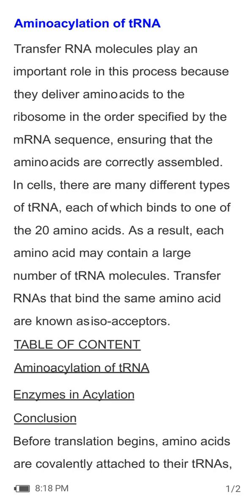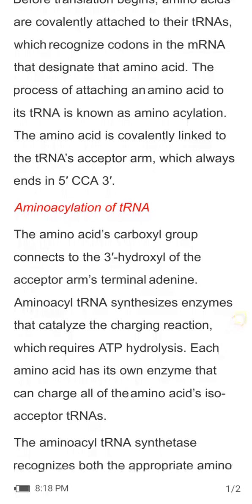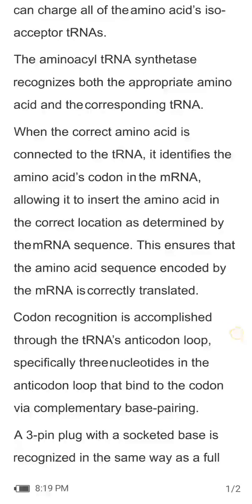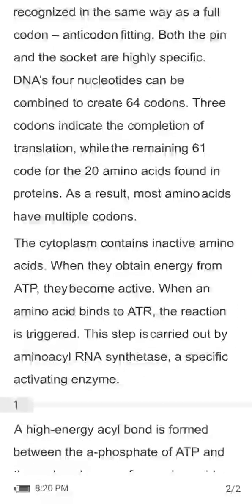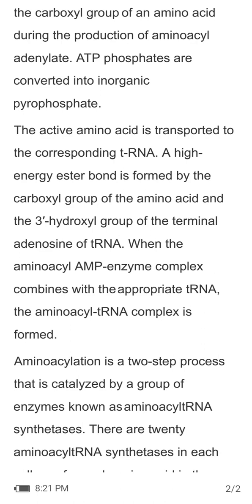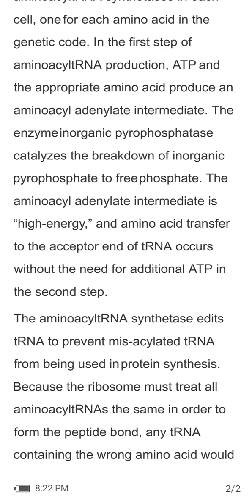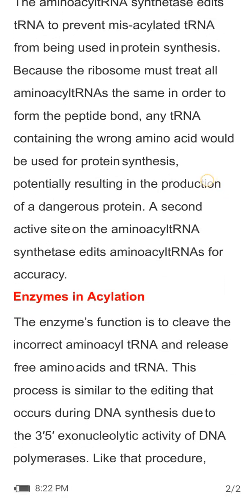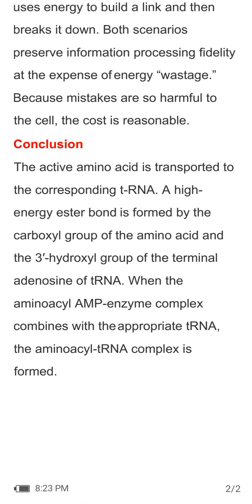Aminoacylation of tRNA